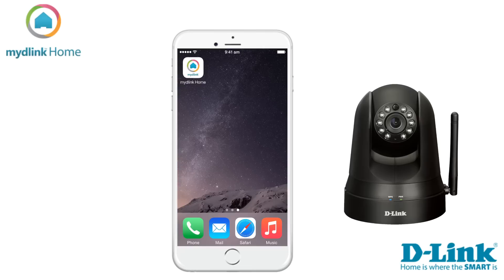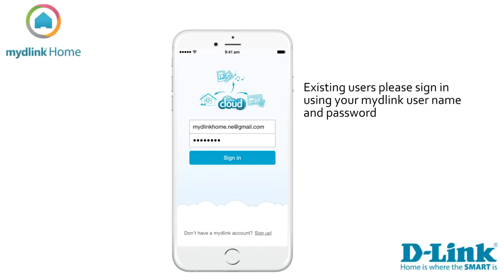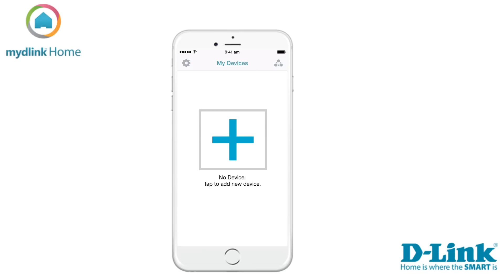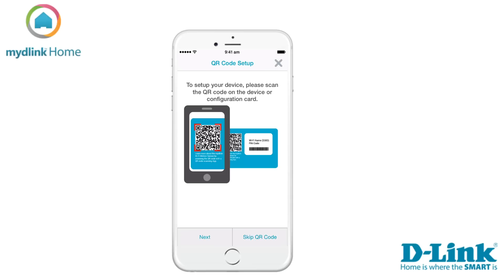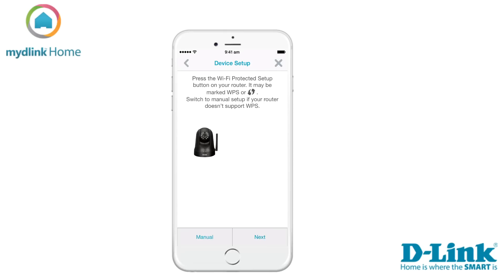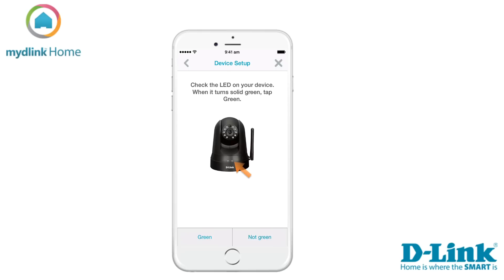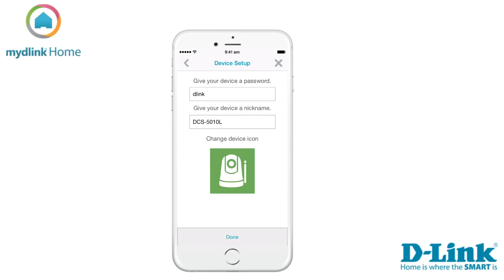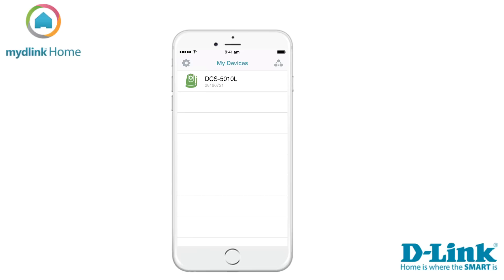Home Monitor 360 (DCS-5010L) installation guide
Guide for installing the Home Monitor HD (DCS-5010L) using the Mydlink Home app